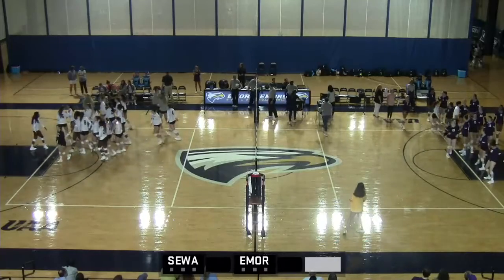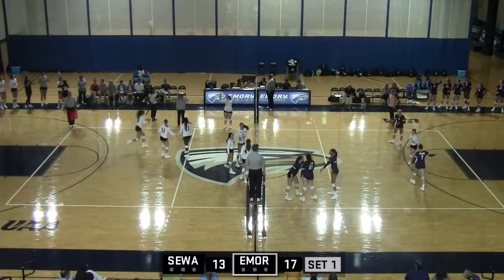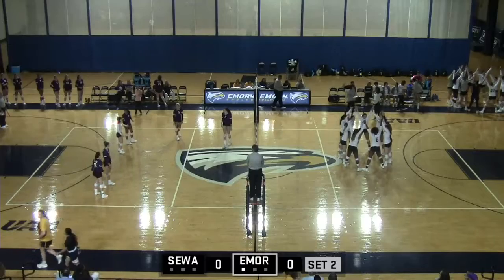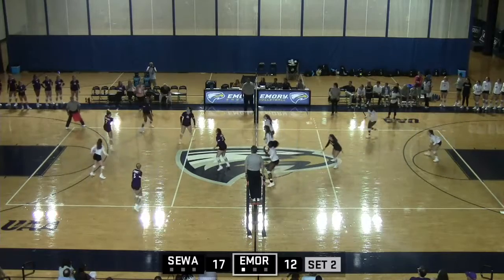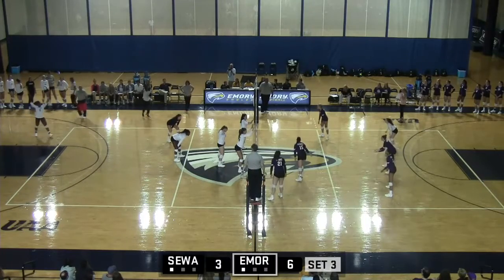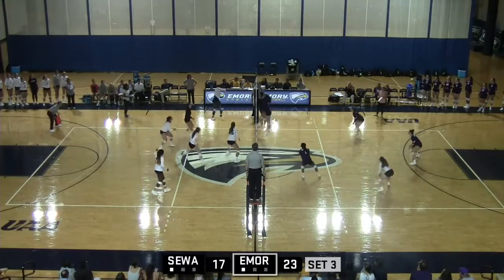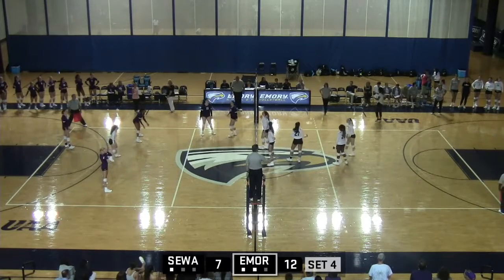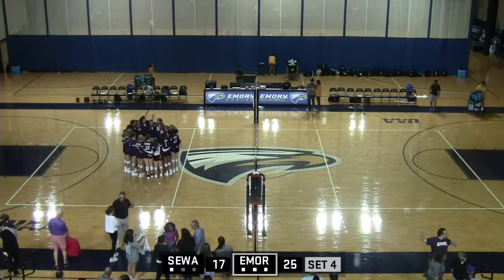Emory Volleyball vs. Sewanee (Aug. 31, 2019)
Emory Volleyball registers a 3-1 victory over Sewanee on Aug. 31, 2019 at the Woodruff PE Center.